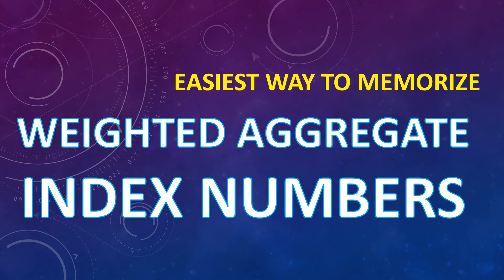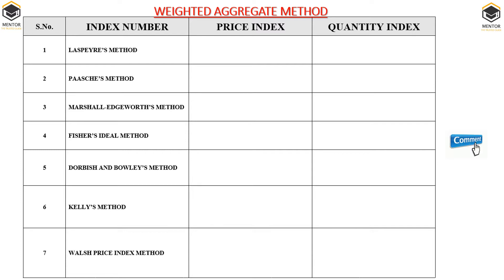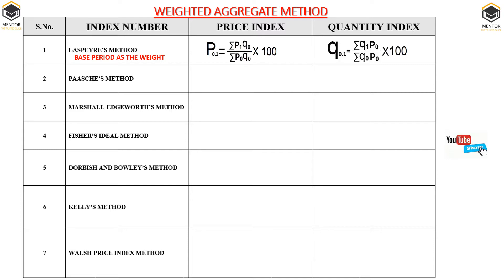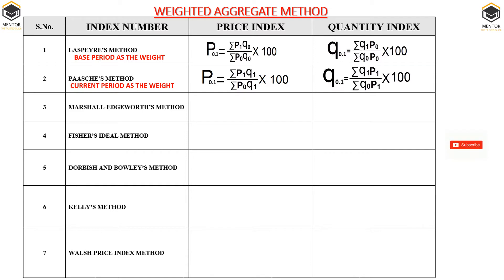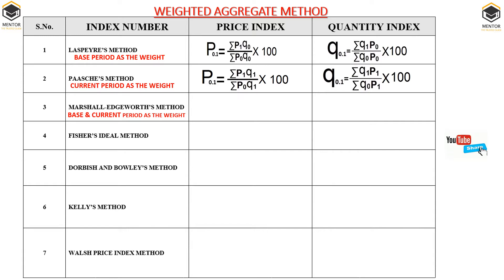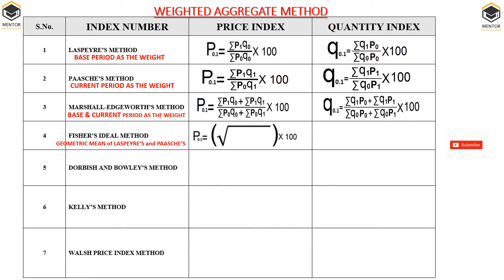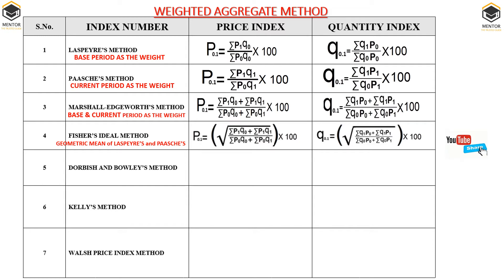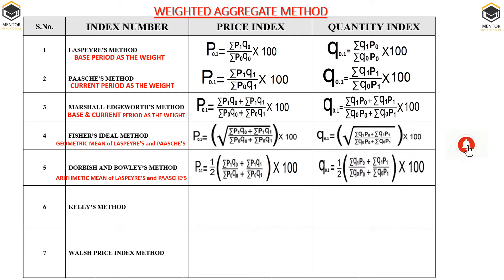Lec#8 Easiest way to memorize weighted Aggregate INDEX NUMBERS Formulas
EASIEST WAY TO MEMORIZE WEIGHTED AGGREGATE INDEX NUMBERS

WEIGHTED AGGREGATE METHOD

1. LASPEYRE’S METHOD
2. PAASCHE’S METHOD
3. MARSHALL-EDGEWORTH’S METHOD
4. DORBISH AND BOWLEY’S METHOD
5. FISHER’S IDEAL METHOD
6. KELLY’S METHOD
7. WALSH METHOD